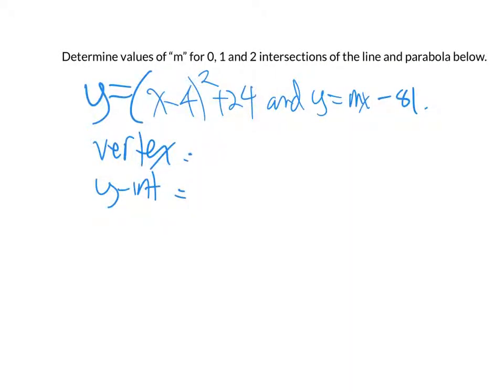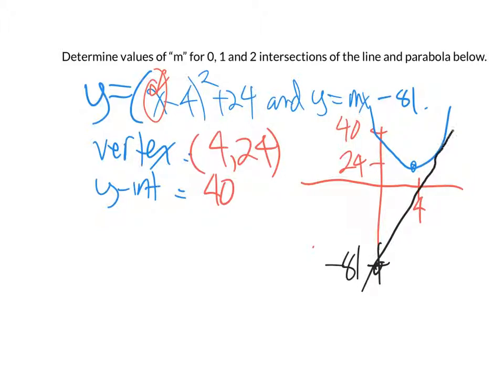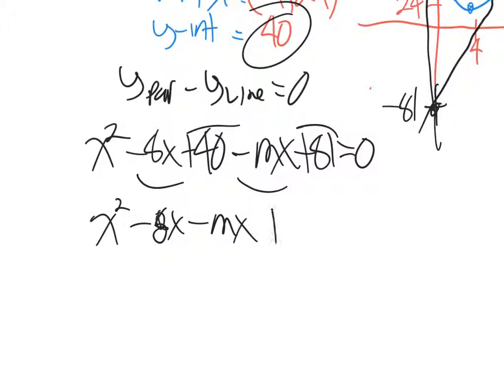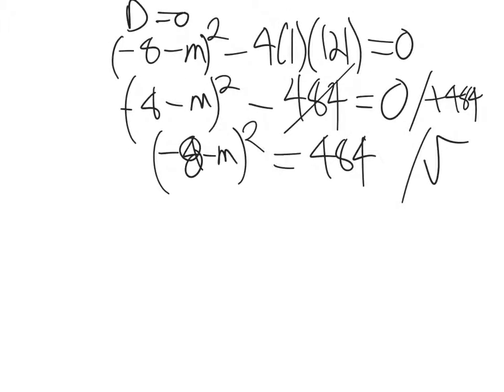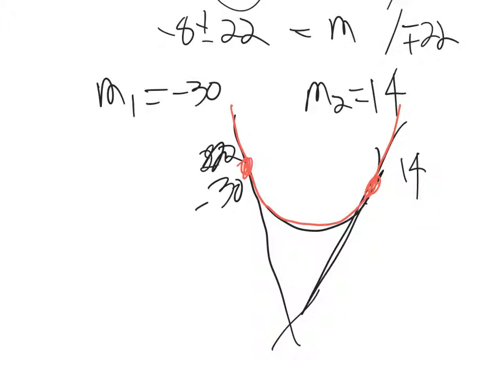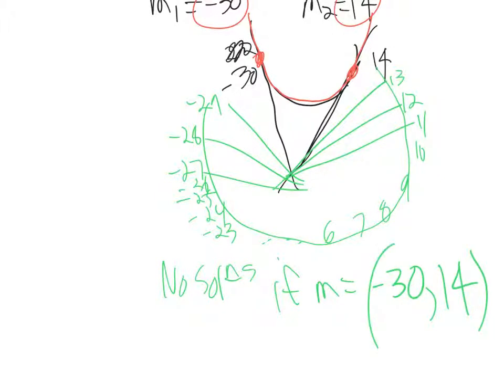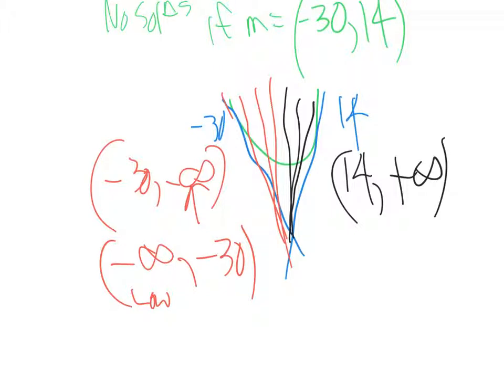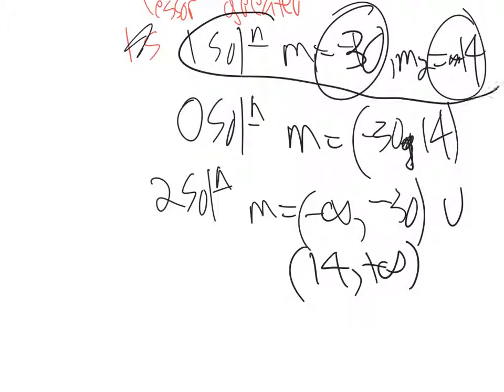full solution- determining m for a Tangent to parabola